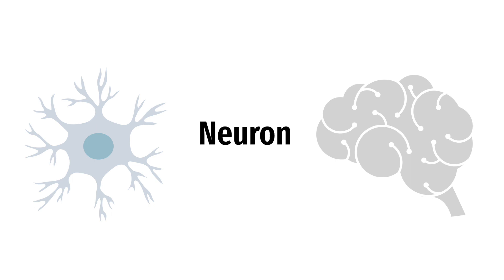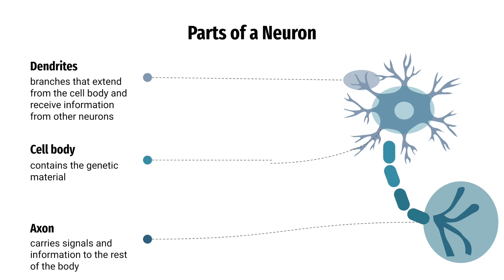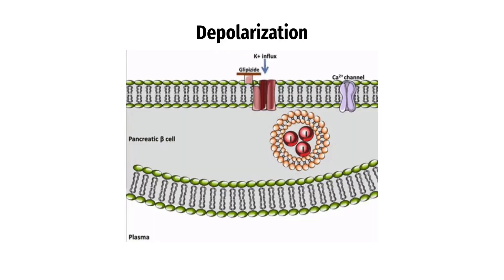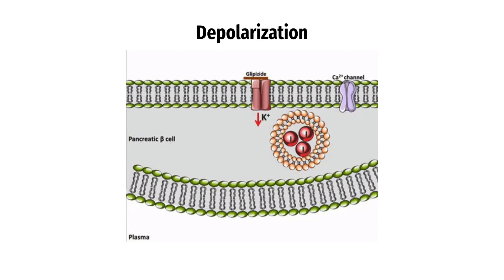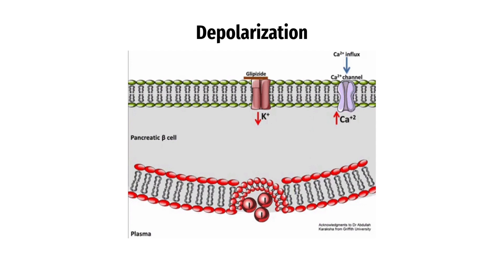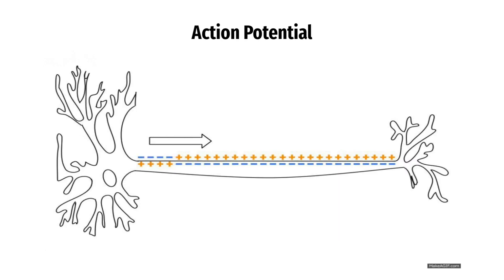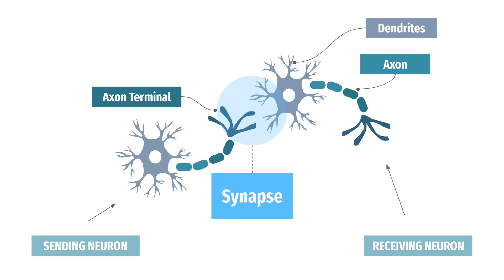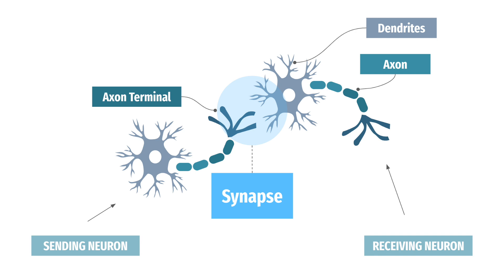What is a Neuron?